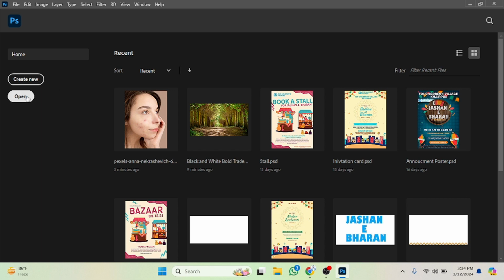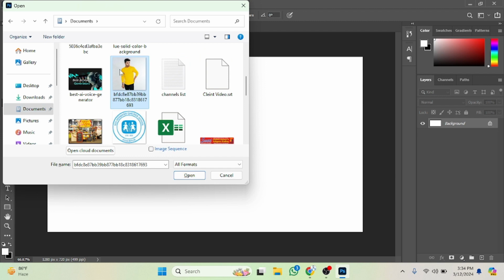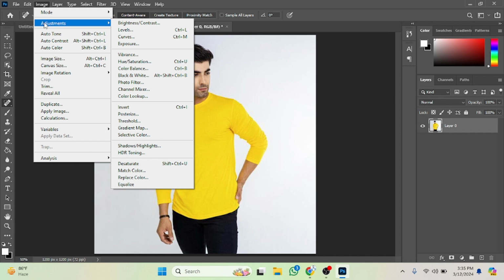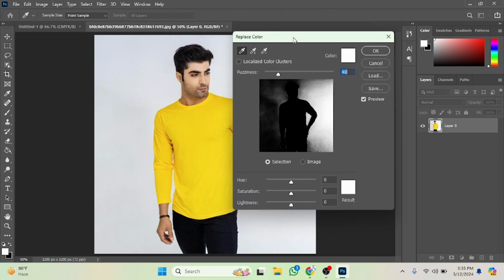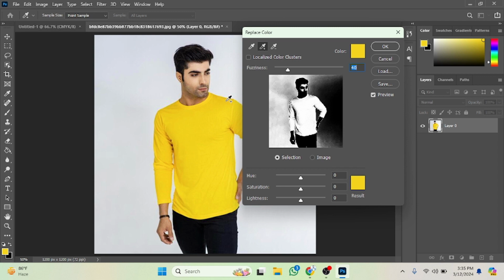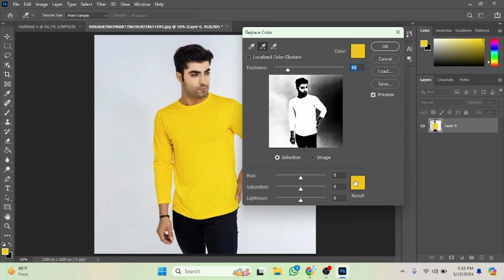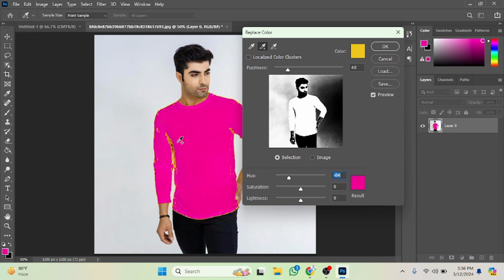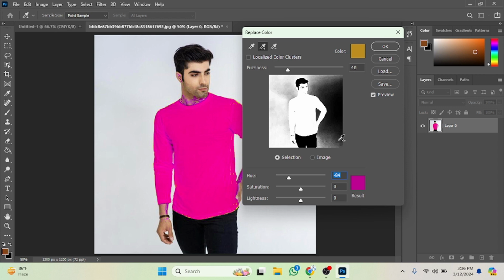How to Replace Color in Photoshop [easy]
Need to change the color of an object or element in your image using Photoshop? In this easy tutorial, I'll show you how to replace color in Photoshop in just a few simple steps. Whether you want to adjust the hue of a specific area, replace one color with another, or fine-tune the colors in your image, Photoshop offers powerful tools to help you achieve your desired result. Watch now to learn how to effortlessly replace color in Photoshop and enhance your images with ease!